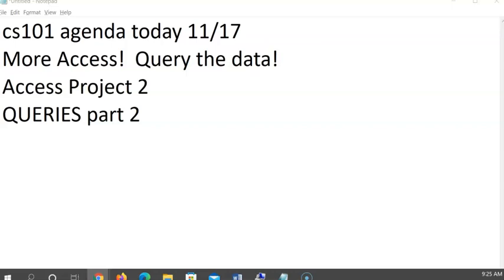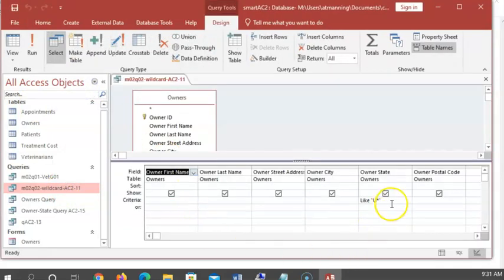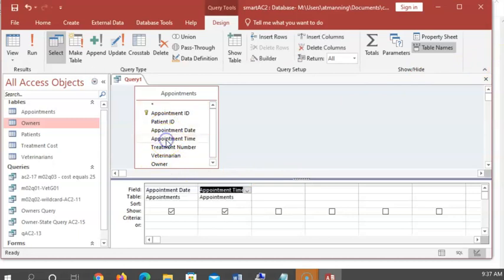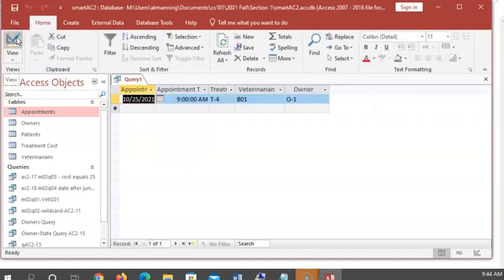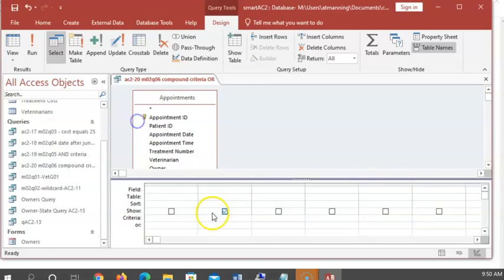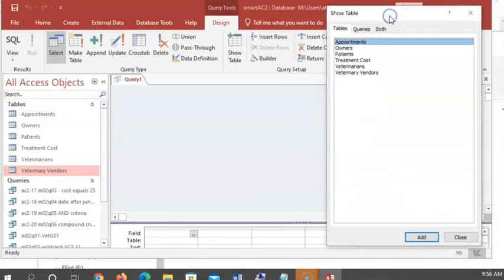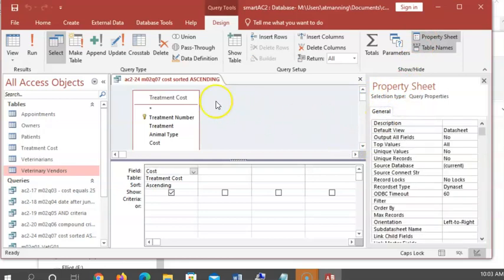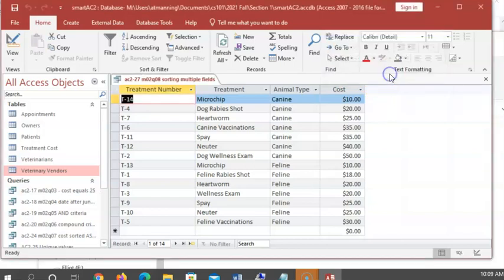cs101 Access 2 Part 2 Queries